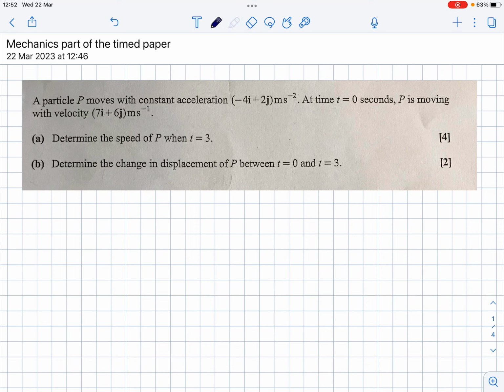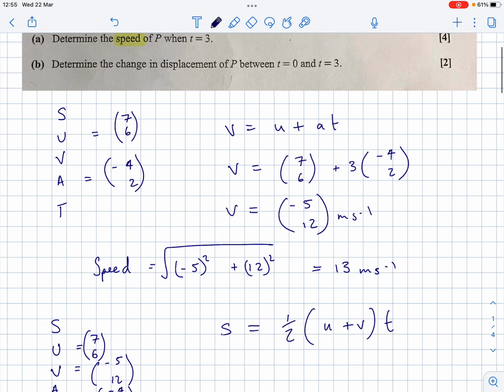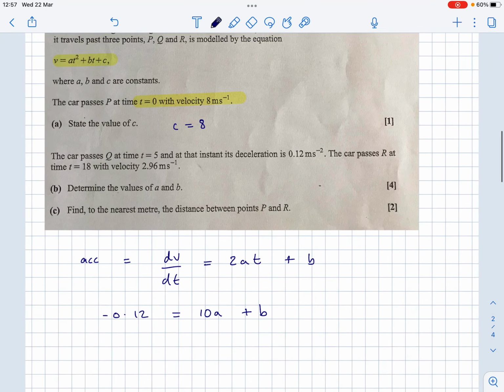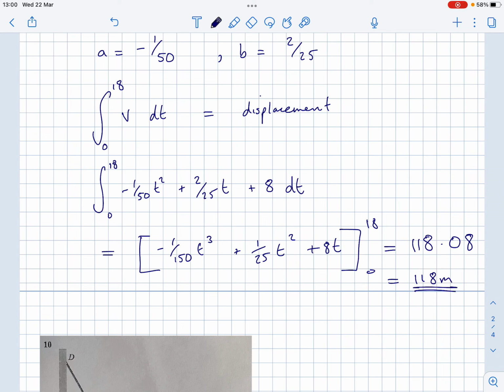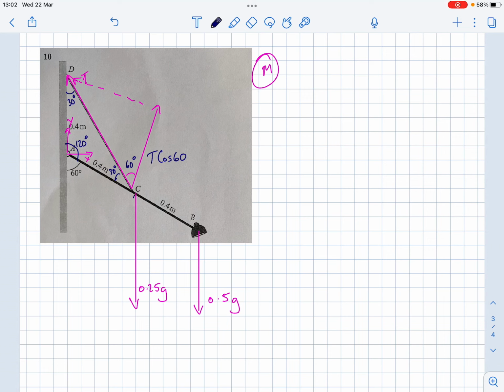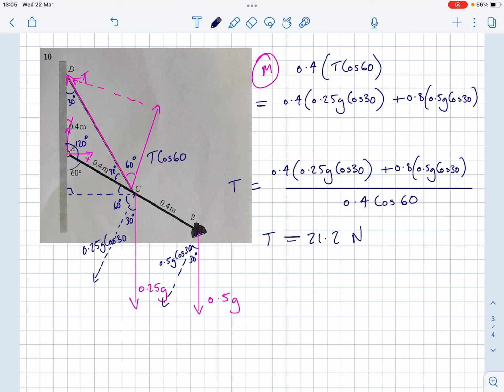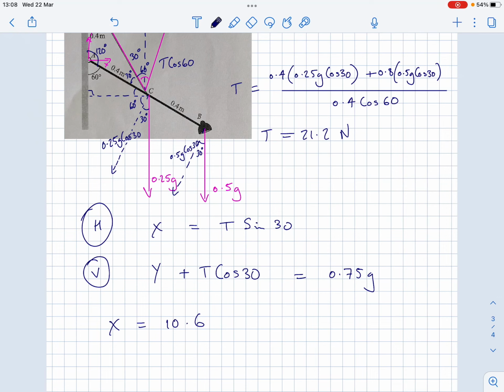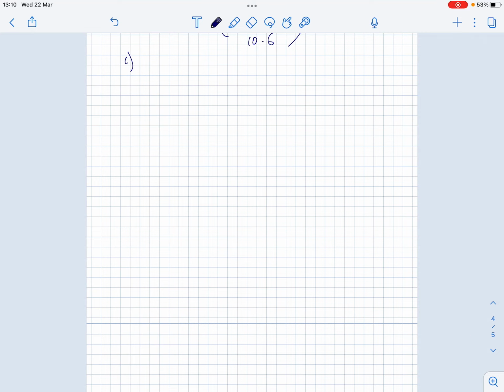Mechanics sector of timed paper